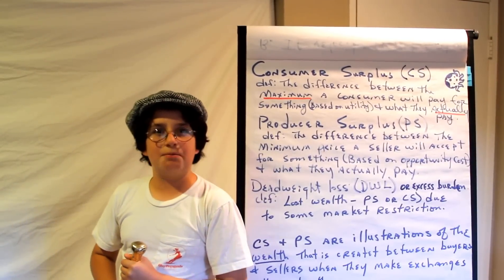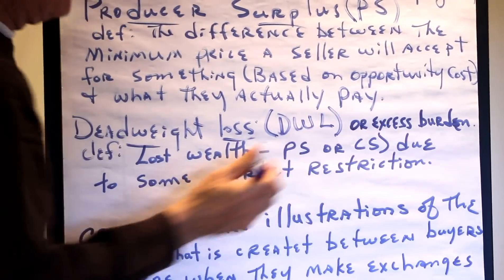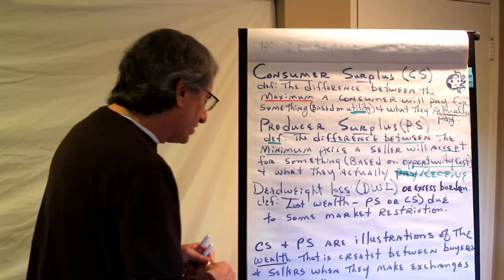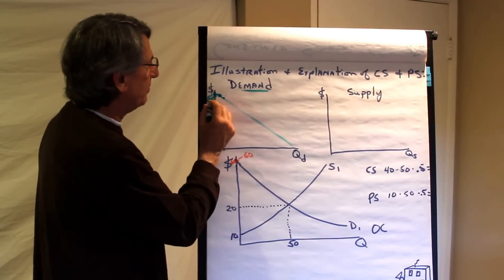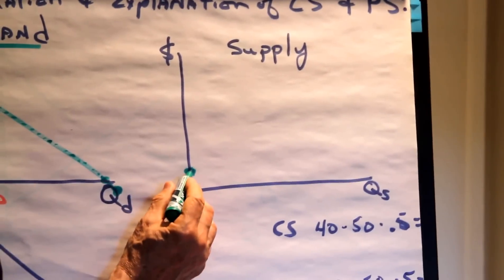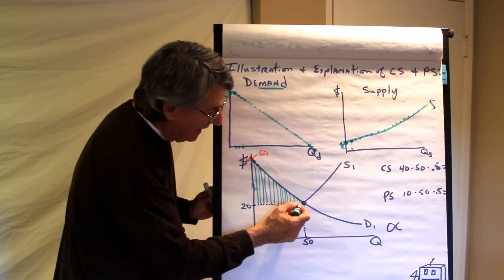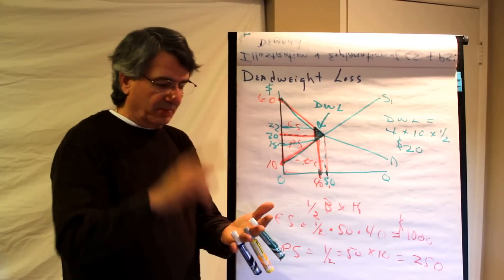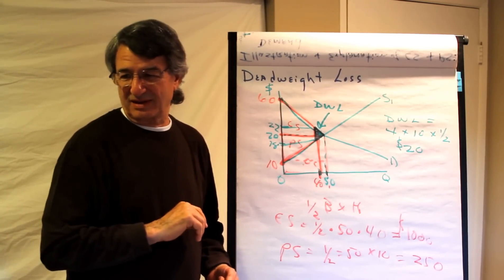Consumer Surplus, Producer Surplus, and Deadweight Loss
This video defines, describes and calculates consumer surplus, consumer surplus, and deadweight loss.